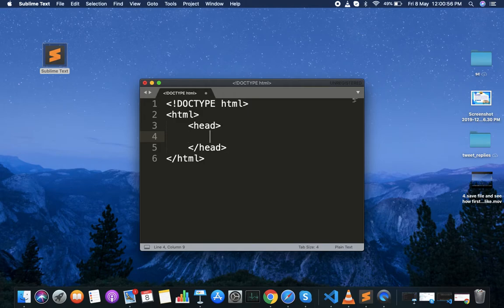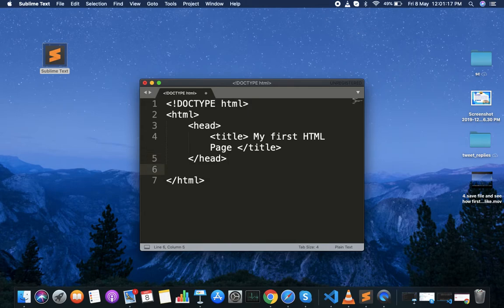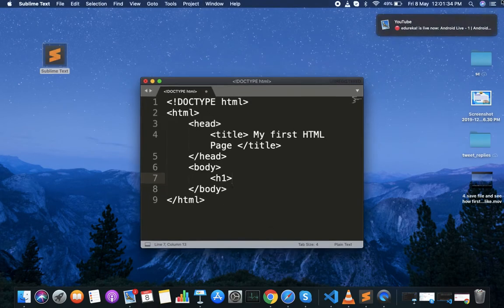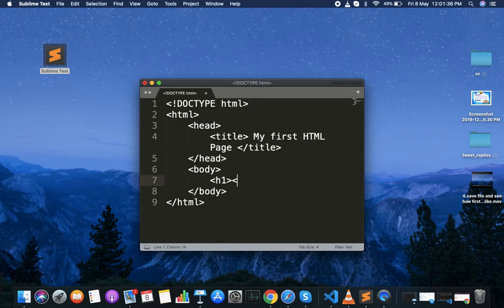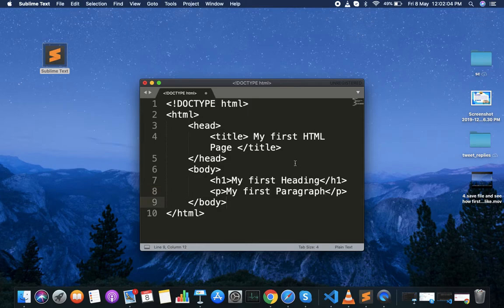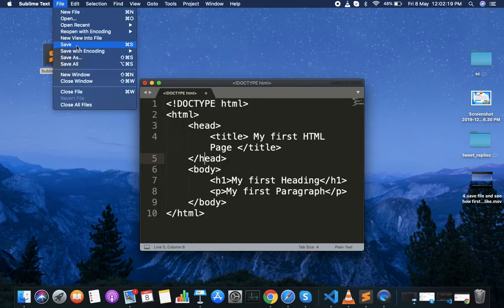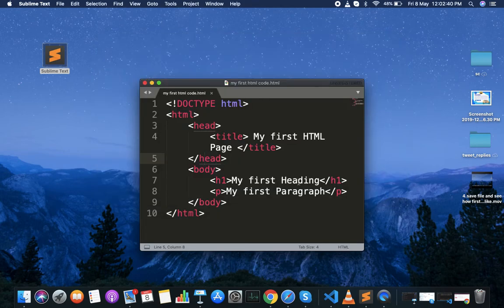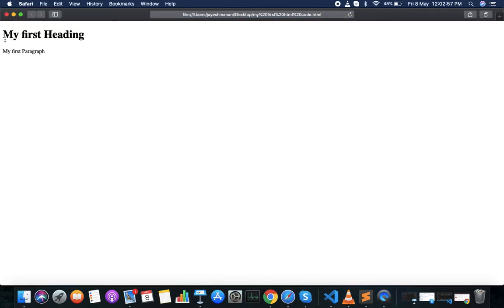4 - save file and code lecture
This video contains information about What is HTML.

Learn the Basics of HTML with Jayesh Manani, who is a software engineer by profession and have experience in the field of Data Science and Machine Learning.